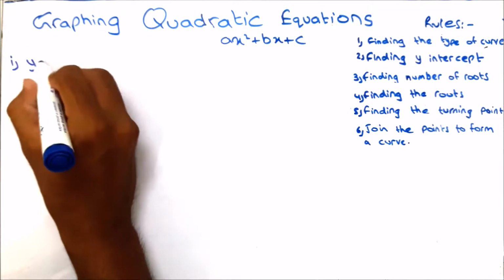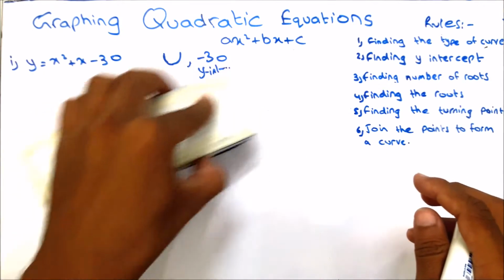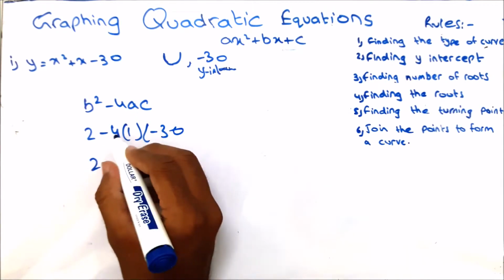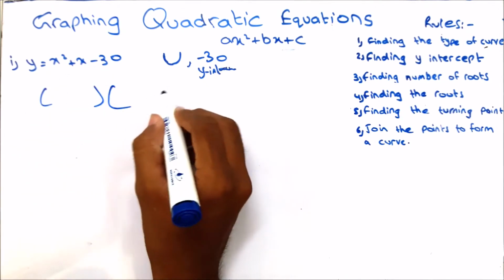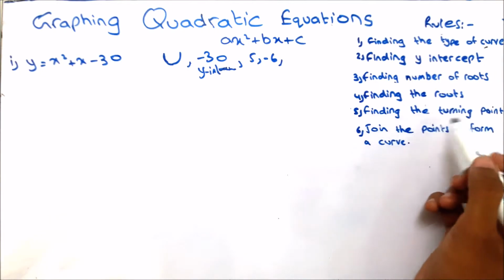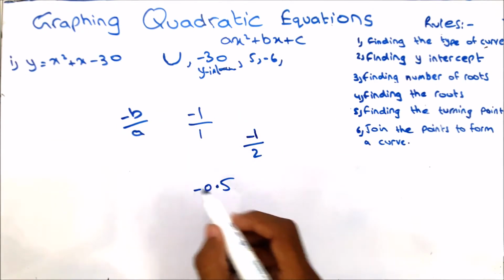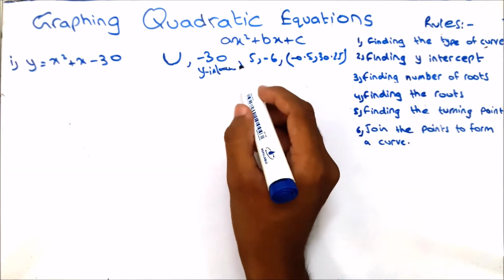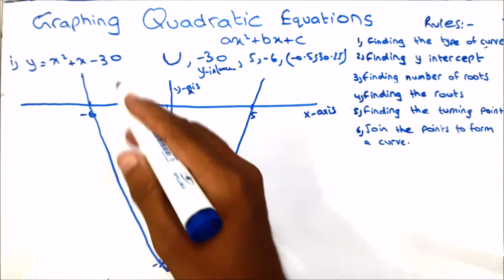How to Graph a Quadratic Equation : Exam Help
In this Video I have taught how to Graph a Parabola/Quadratic Equation.

Find links to other videos below!!